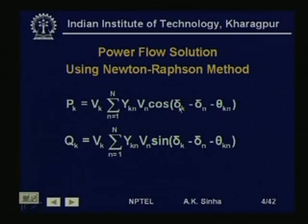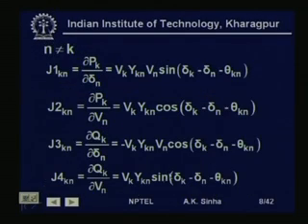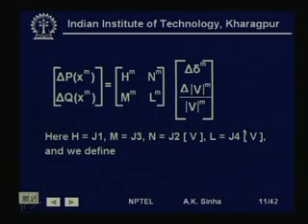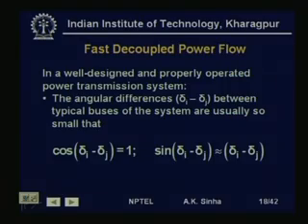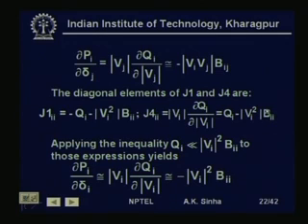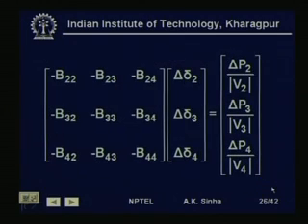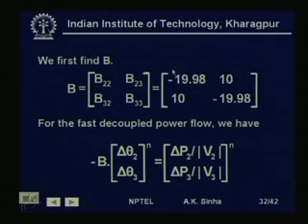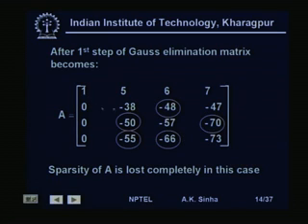Lecture -20 Power Flow-V